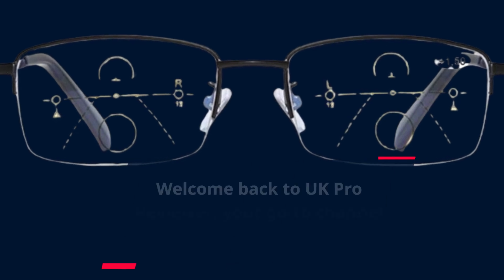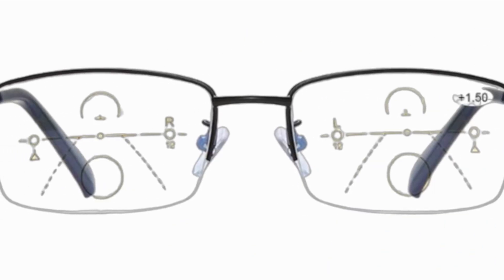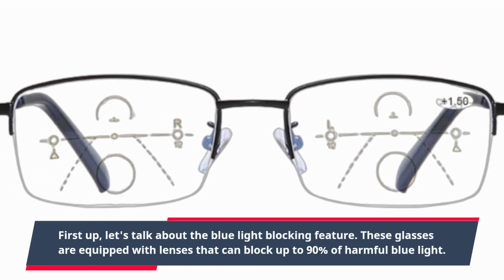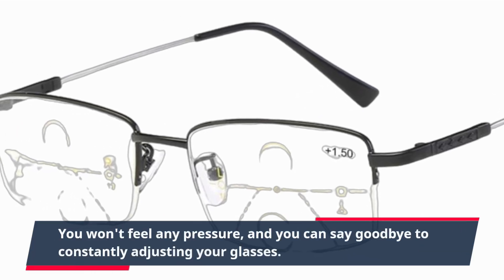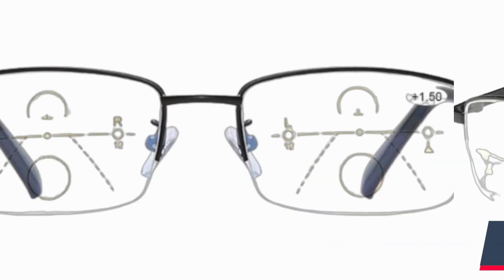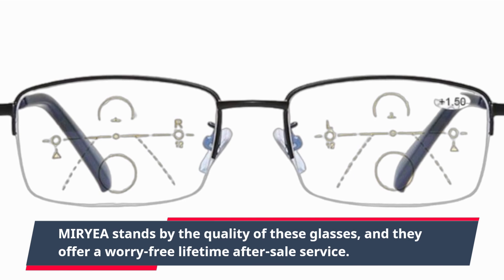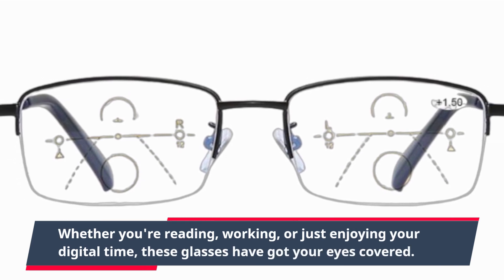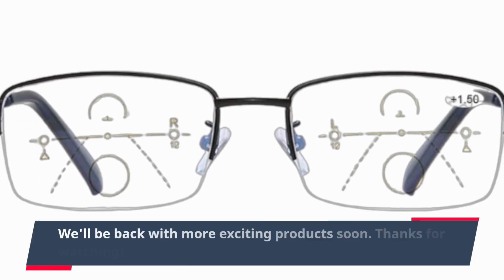👓 MIRYEA Progressive Multifocus Computer Glasses | Blue Light Blocking | Best Progressive Lenses 👓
Amazon Product Name : MIRYEA Progressive Multifocus Computer Reading Glasses

Experience clear vision at every distance with our guide to the Best Progressive Lenses! In this video, we're delving into the world of eyewear and vision correction to help you discover the absolute Best Progressive Lenses that will provide you with seamless and sharp vision, whether you're reading, using a computer, or looking into the distance.

Progressive lenses offer a multifocal solution for individuals with presbyopia, and we've meticulously researched and reviewed a range of options to provide you with insights into the Best Progressive Lenses choices available. Whether you're new to progressive lenses or looking to upgrade your eyeglasses, we've got you covered.

Join us as we explore the design, technology, and benefits of these progressive lenses, ensuring that you can make an informed decision for your vision needs. Don't forget to hit that like button, subscribe for more eyewear and vision care tips, and let us know in the comments which Best Progressive Lenses you're considering to enhance your visual experience. Let's see the world more clearly with the Best Progressive Lenses! 👓🌍🔍